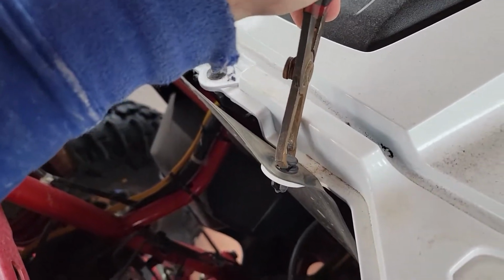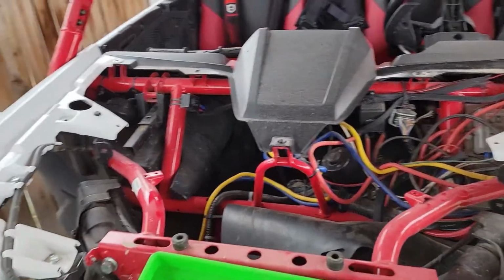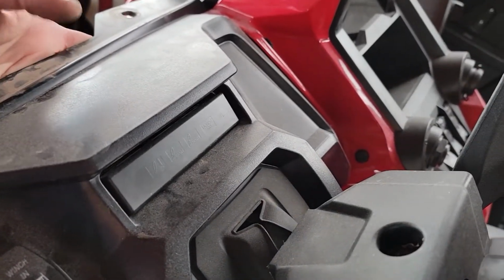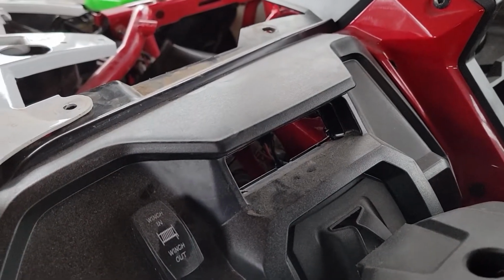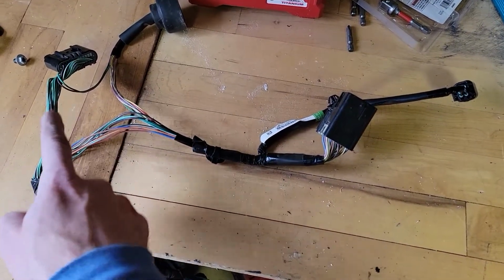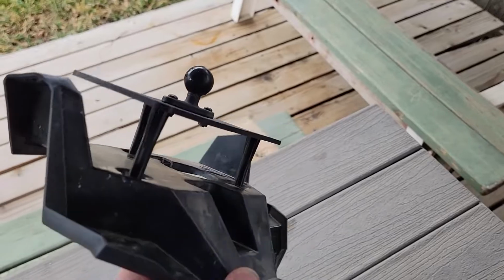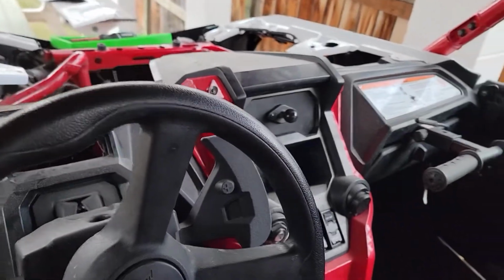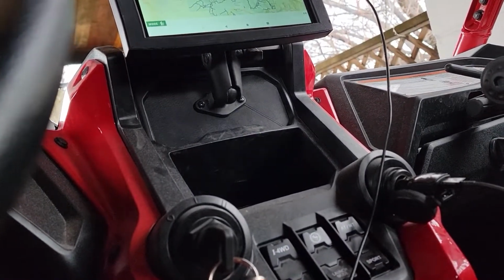Dash Relocation on a 2021 Honda Talon 1000x4 Live Valve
I wanted to mount a tablet in the middle of my Honda Talon. There is a great mount by Joseph here

I printed this in ABS and documented the install